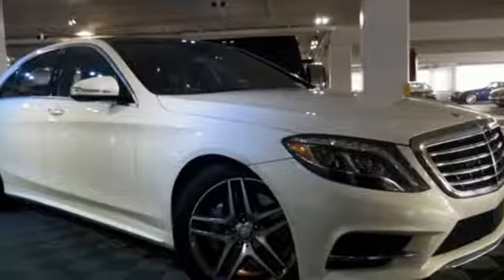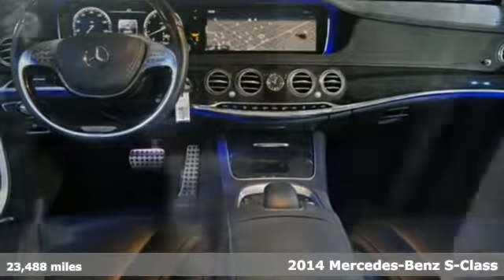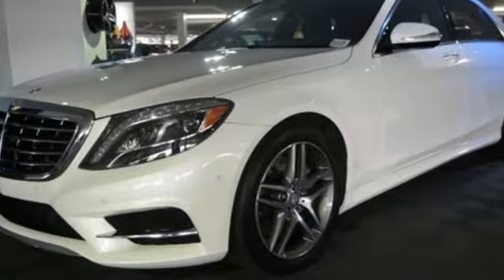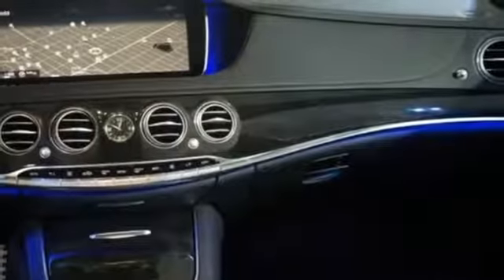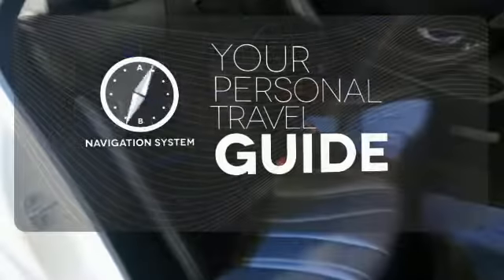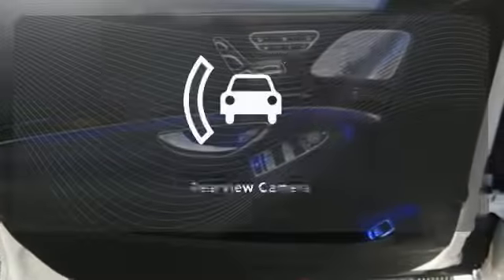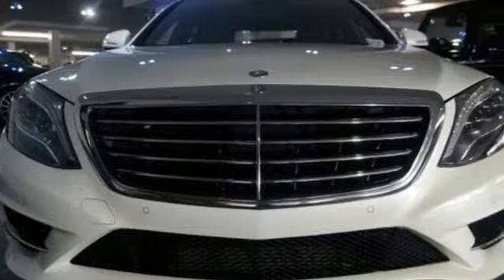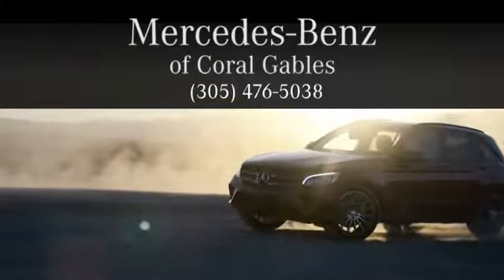Certified 2014 Mercedes-Benz S-Class Miami FL Coral Gables, FL S12140 - SOLD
Year: 2014
Make: Mercedes-Benz
Model: S-Class
Trim: S550
Engine: 8 Cyl. 4.7 L
Transmission: Automatic
Color: Diamond White Metallic
Interior: Black
Mileage: 23488
Stock #: S12140
VIN: WDDUG8CB4EA065532

Address:
300 Almeria Avenue